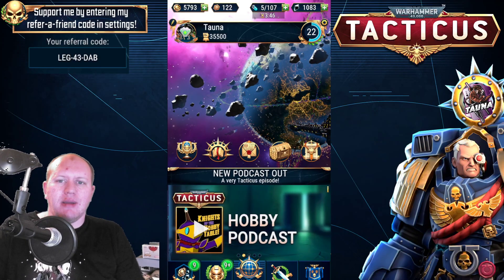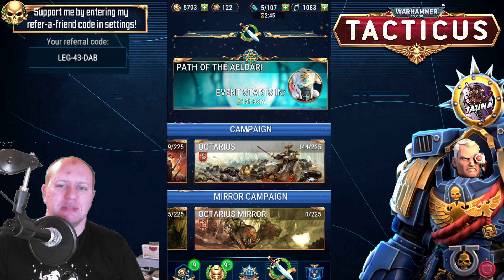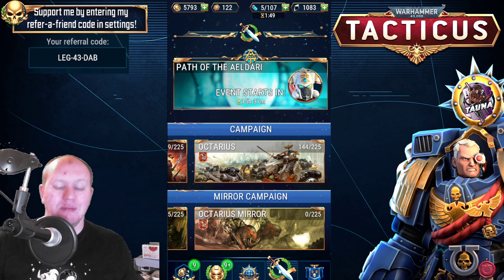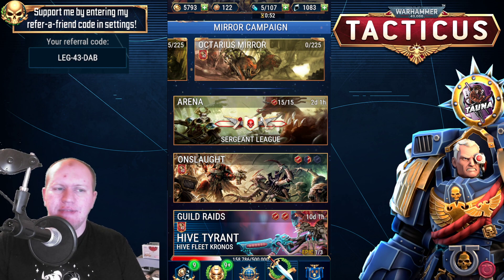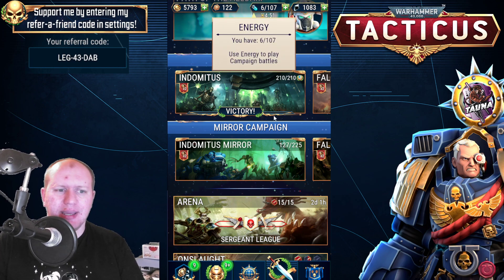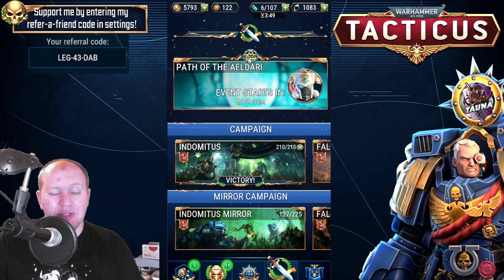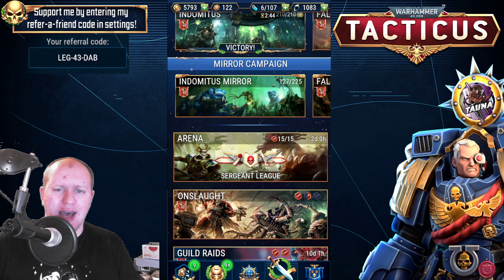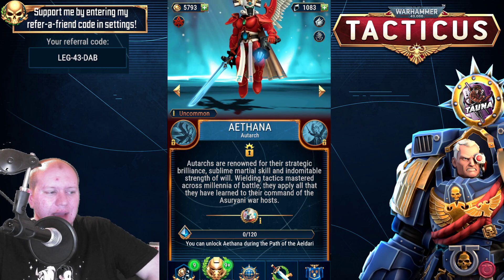Prepare for the Aethana Event Now! What To Do Day 1! - Warhammer 40,000: Tacticus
Today we check out the Aethana event and how you can prepare now!

Warhammer 40,000: Tacticus is a brand-new turn-based tactical strategy game set in the eternal conflict of Games Workshop's Warhammer 40,000 Universe.

In Warhammer 40,000: Tacticus, you bring some of the universe’s most powerful warriors to lightning-fast tactical skirmishes where you are in full control and only superior tactics can deliver victory. Expand your collection across multiple factions to find new tactical possibilities as you bring your troops to battle